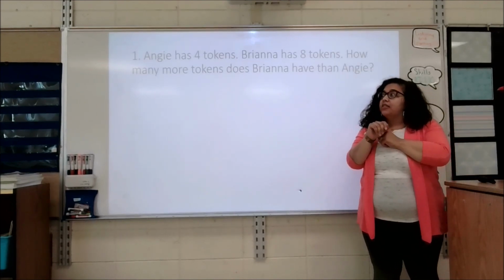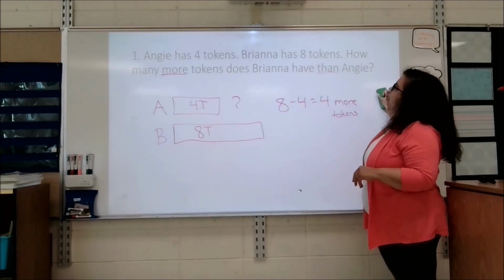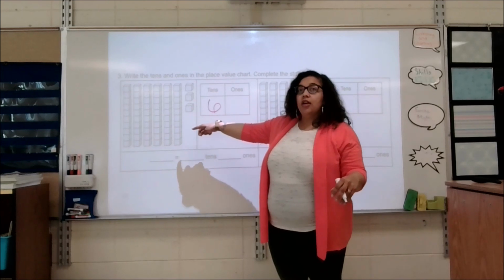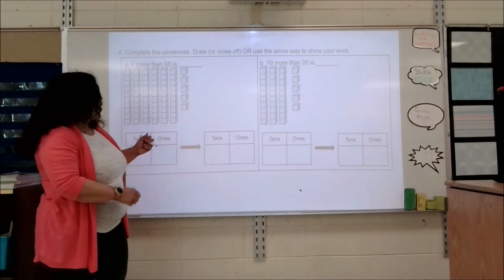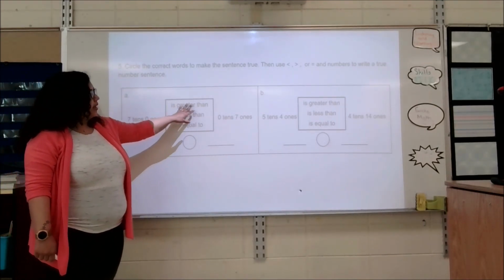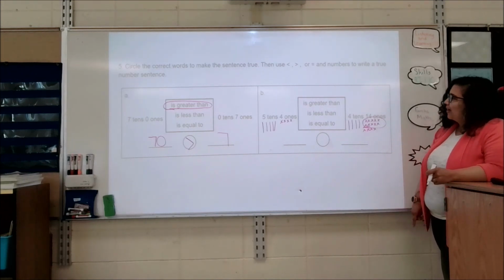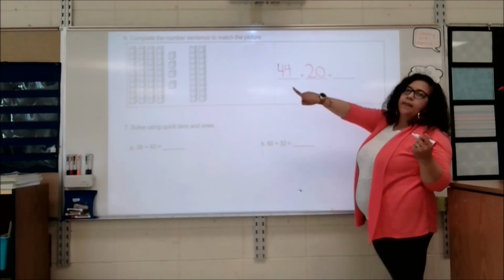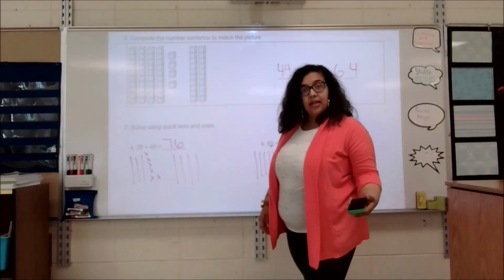Module 6 Review